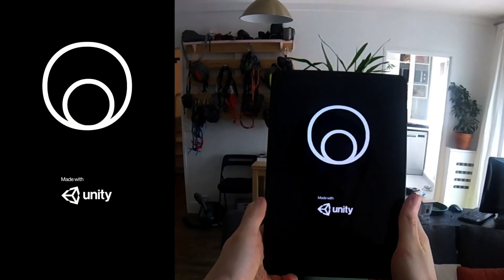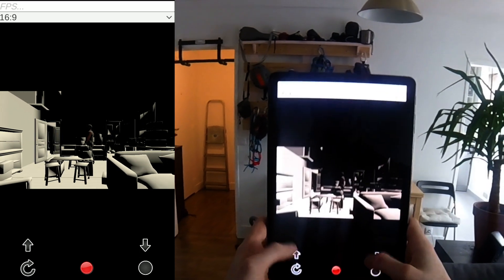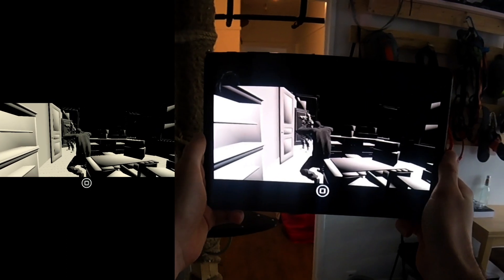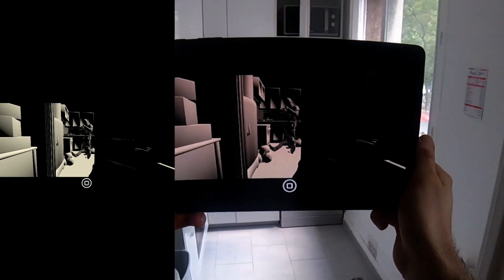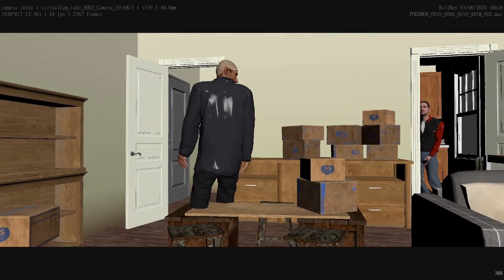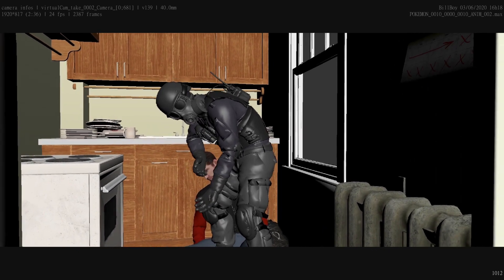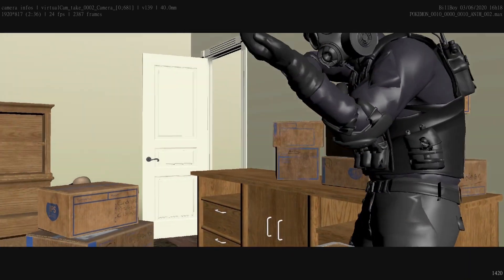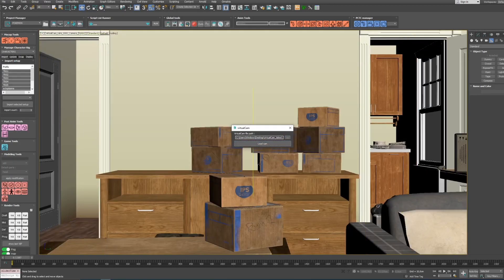VIRTUAL CAM - App development (WIP)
This application allows you to film a 3D scene like in live action. It’s still a work in progress but hopefully, this video will give you a good idea of how it all works.

If you want to get a smart suit pro from Rokoko with our 10% discout code 💸 "noOne" 💸 :